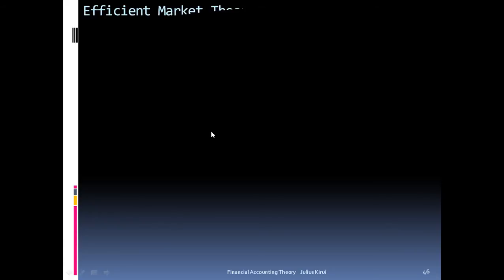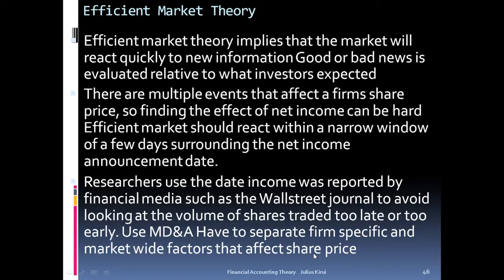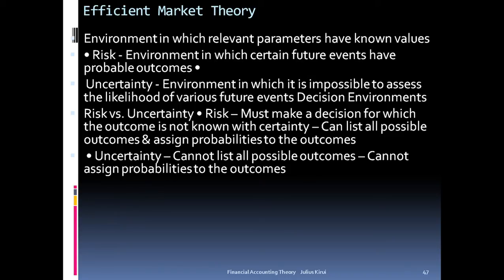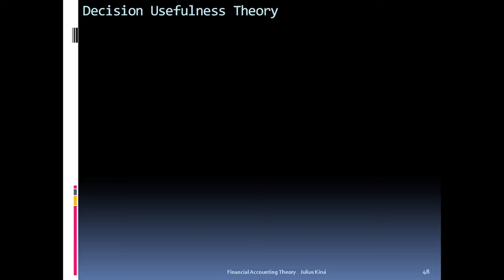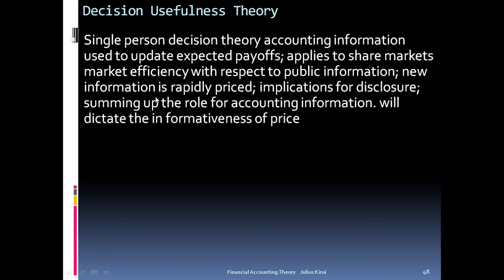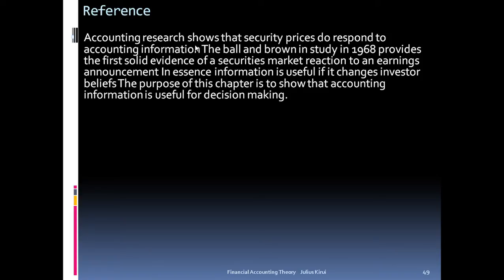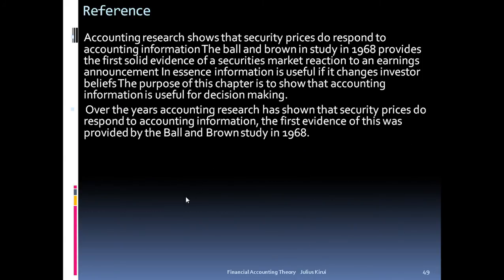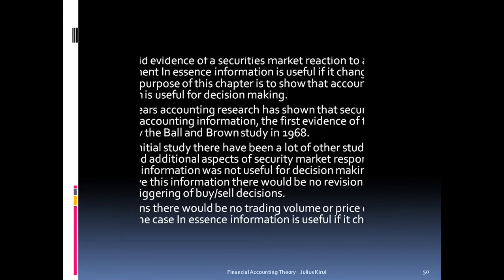Understanding Efficient TheoryII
The objective is too understand efficient Theory and Application decision usefulness. Learning is a theory, enjoy.